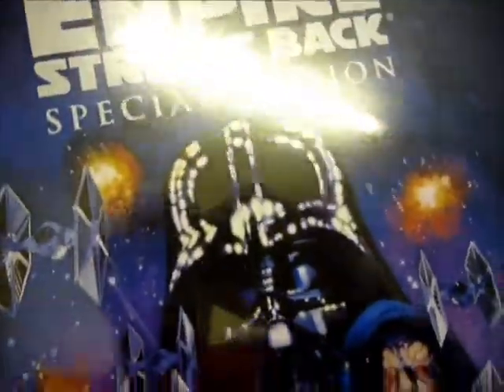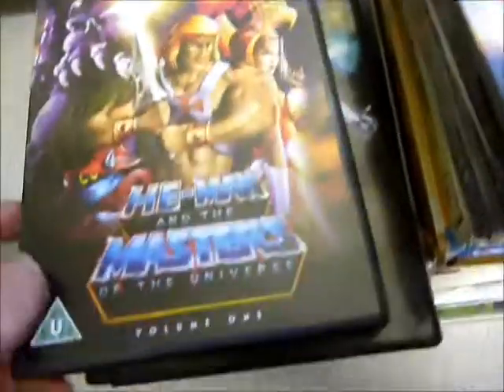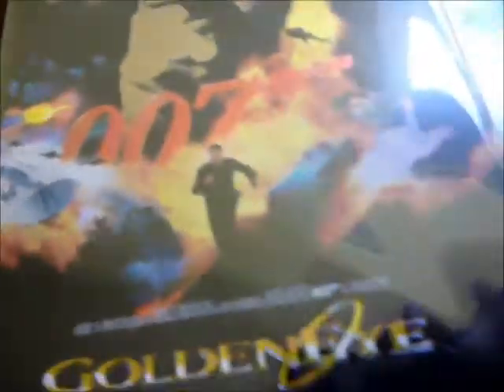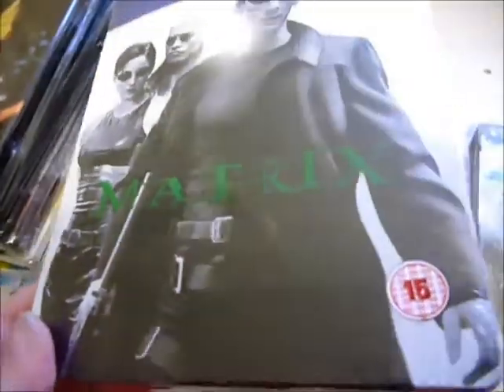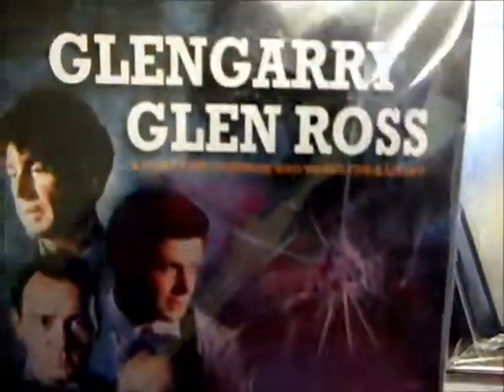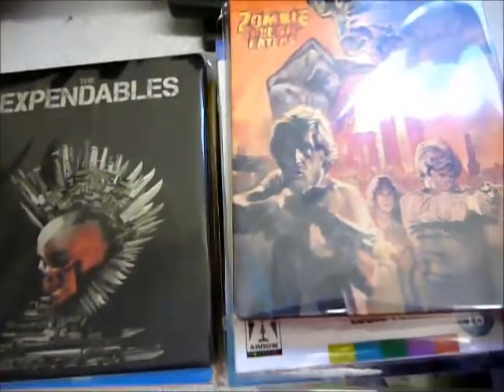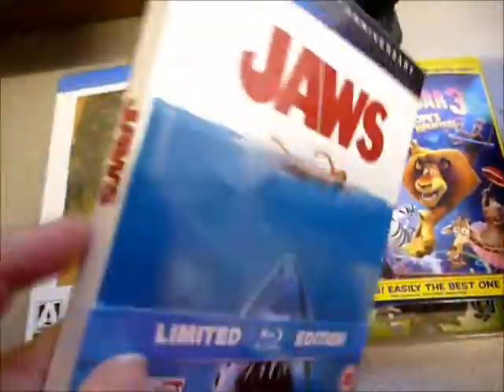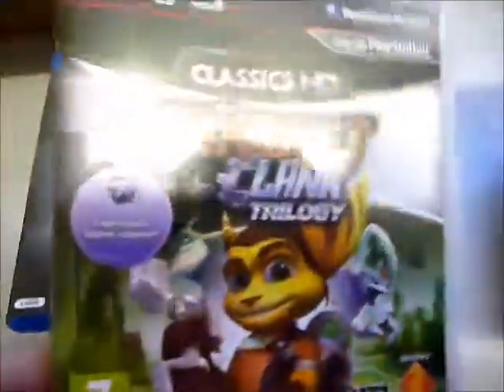Bluray/DVD/Game Haul - December 2012 (First 2 Weeks)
Here are my few purchases for the start of december - mainly steelbooks as usual!
will be back right around new year.